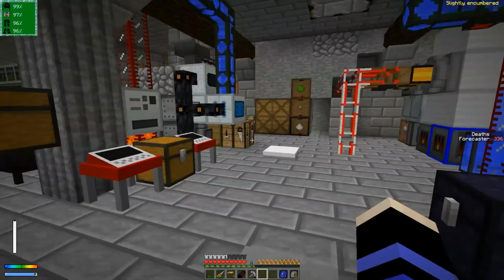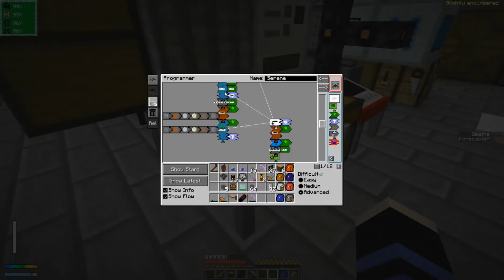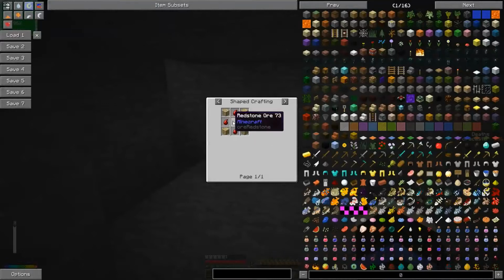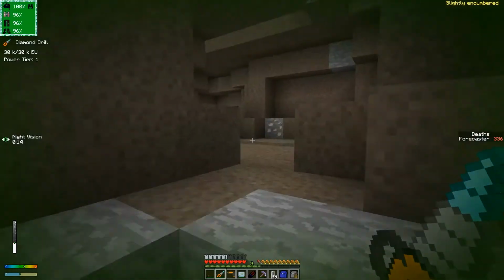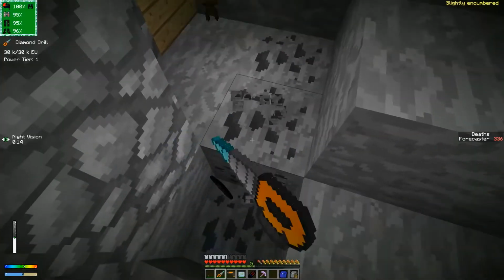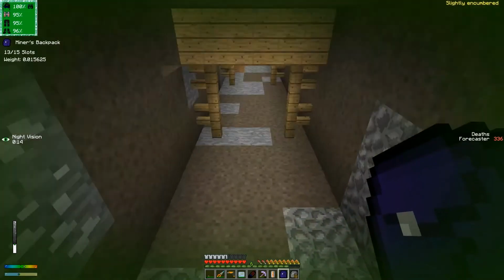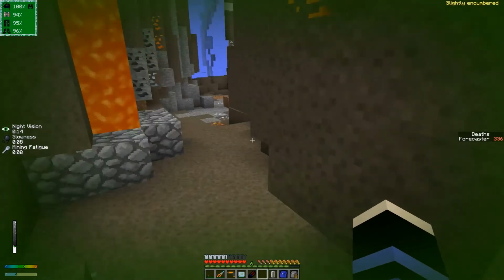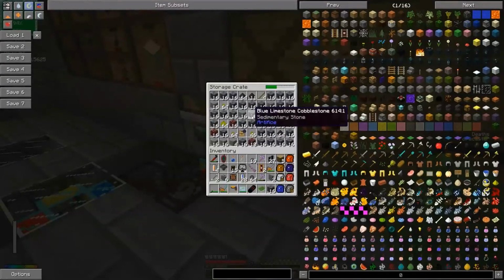Modded Minecraft [Episode 107] - Fluids and Mining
The problems with drone mining will never end!